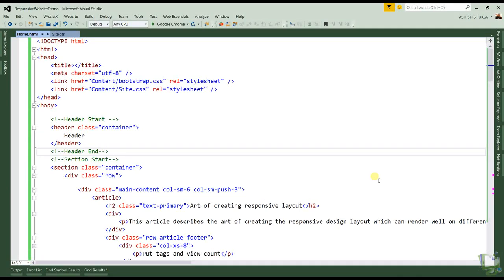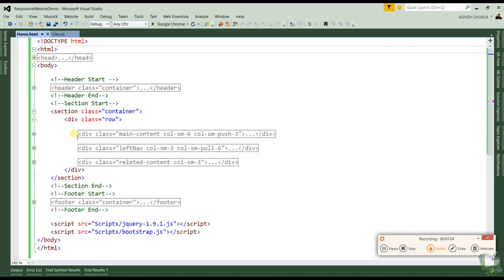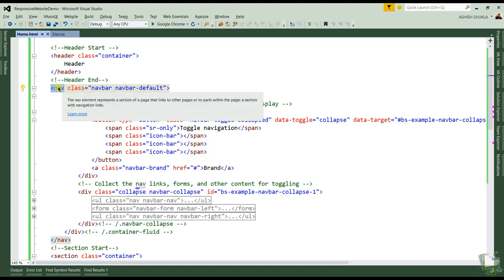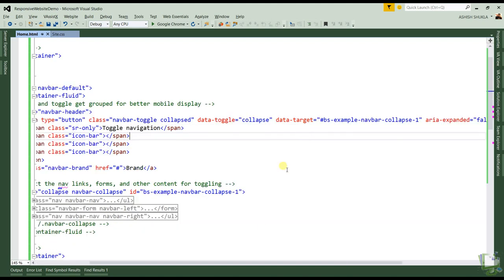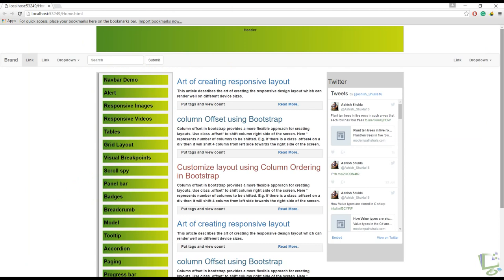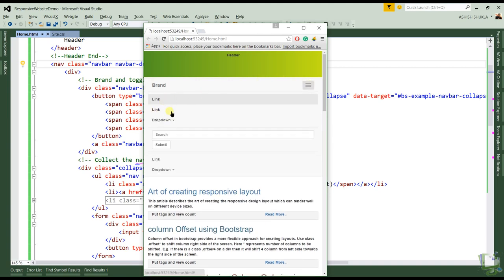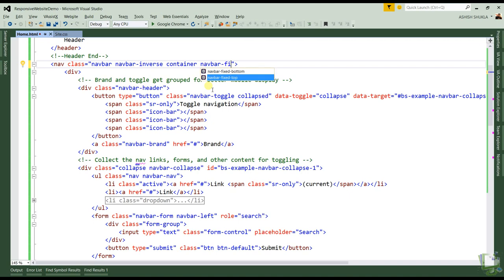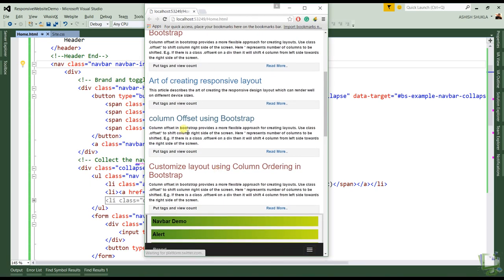Bootstrap Navbar demo